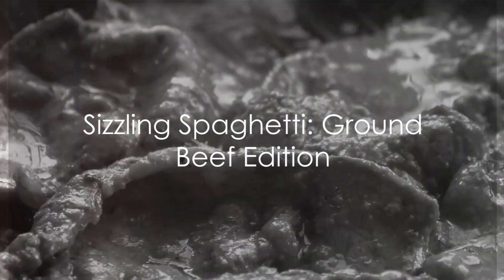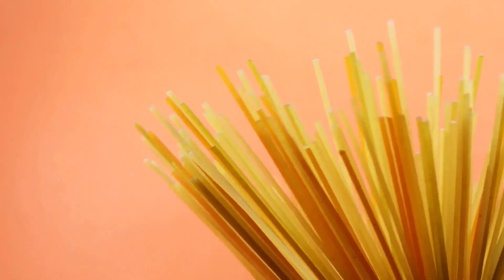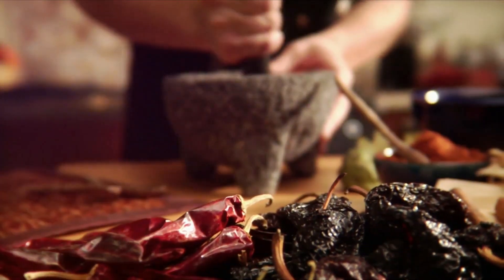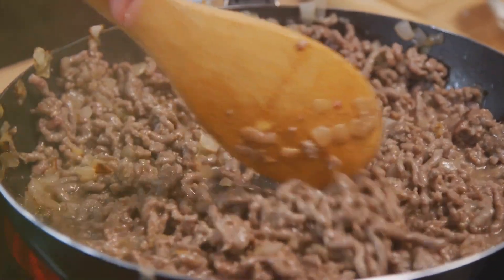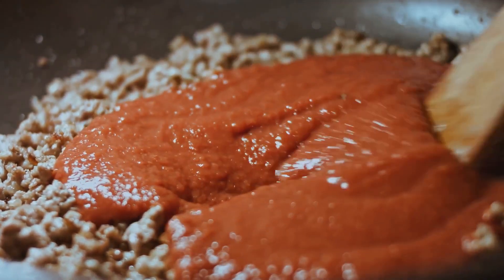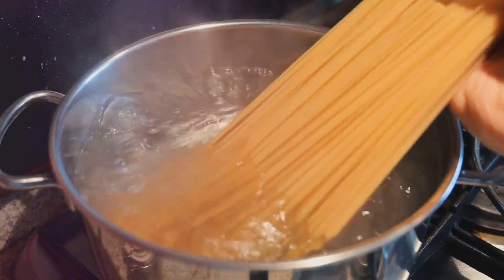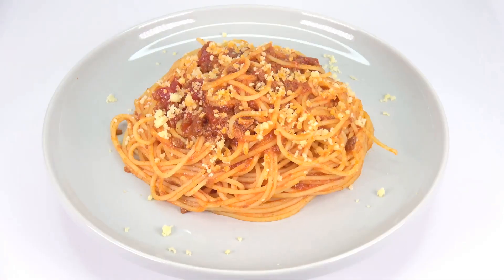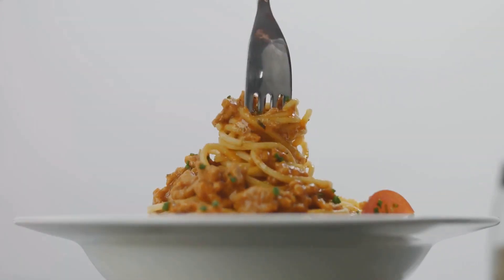How to Make Mouthwatering Ground Beef Spaghetti in Minutes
Looking for an easy and fast way to make mouthwatering spaghetti? Then this recipe is for you! In just minutes, you can have delicious ground beef spaghetti on the table, perfect for weeknight meals.

Ground beef spaghetti is a great way to get your protein and carbs for the day all in one dish. With a few simple ingredients, you can have a delicious and nutritious meal that you and your family will love. Try this recipe today and enjoy a bowl of pasta that will leave you wanting more!

Welcome to Concoction Club, your passport to global flavors! If you're a food and drink enthusiast eager to explore the world's culinary delights, you're in the right place. Join us on a delectable journey as we uncover diverse recipes, master mixology, and embark on foodie explorations from around the globe. Whether you're craving savory dishes, inventive cocktails, or culinary adventures, our channel is your one-stop destination. 🌍🍽️🍹

Please use your discretion when following the recipes and advice provided on this channel. The results may vary for each individual, and what works for one person may not work for another. It is your responsibility to ensure that any ingredients or methods used are safe and suitable for your dietary needs.

I make no guarantees or promises regarding the accuracy, completeness, or suitability of the information shared. By watching and engaging with my content, you acknowledge that you are doing so at your own risk and that I am not liable for any health issues, allergies, or injuries that may occur as a result of trying the recipes or following the advice presented in my videos.

Remember to always prioritize your health and safety, and consult with a qualified professional for personalized guidance. Thank you for being a part of ConcoctionClub and for your understanding .